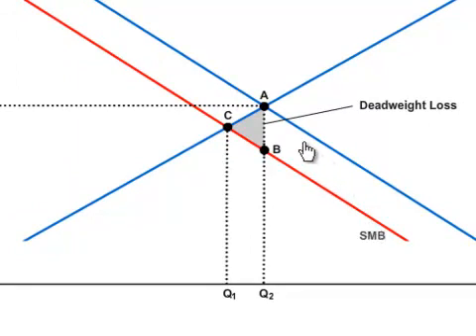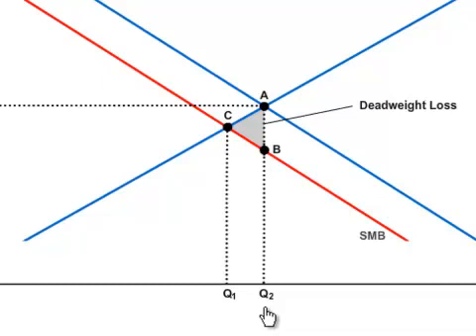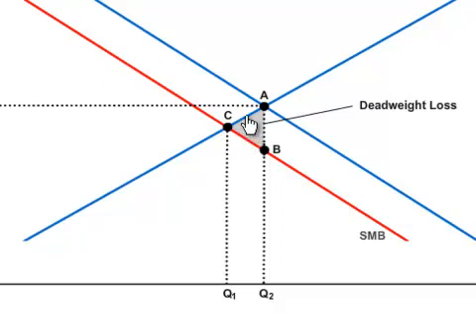Negative Consumption Externality